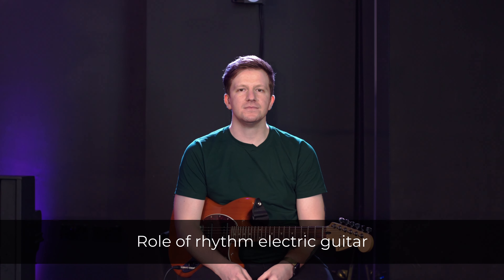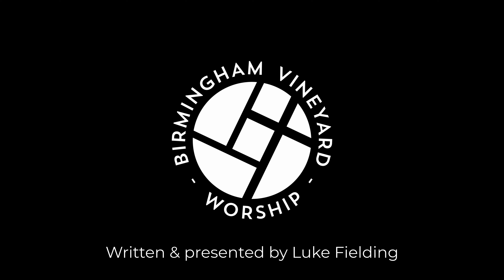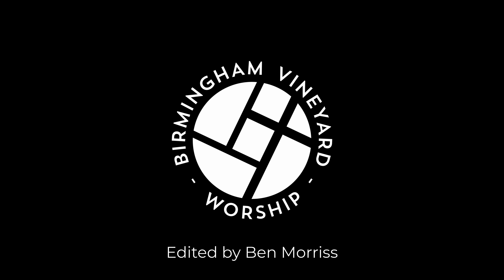Role Of Rhythm Guitar // Rhythm Guitar Skills Video 1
In this video Luke provides an overview of the role of rhythm guitar in worship.